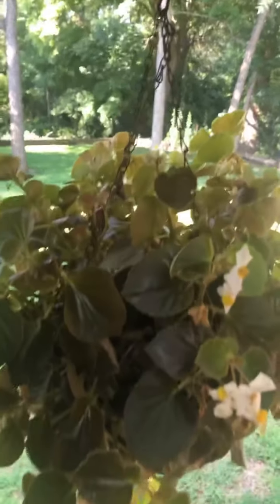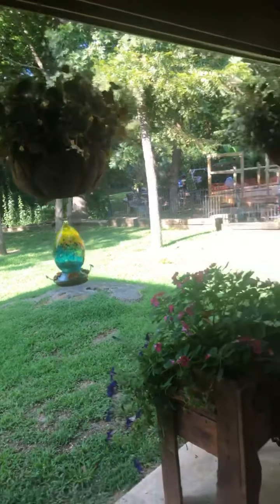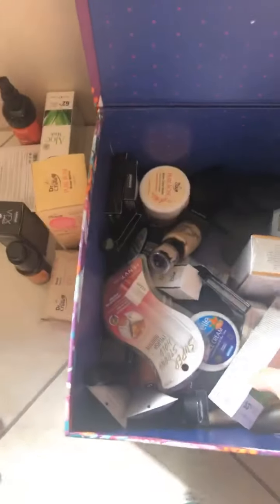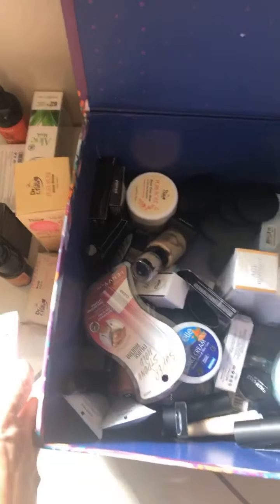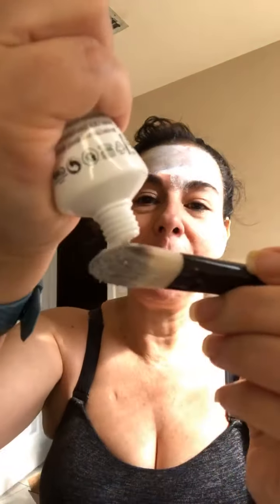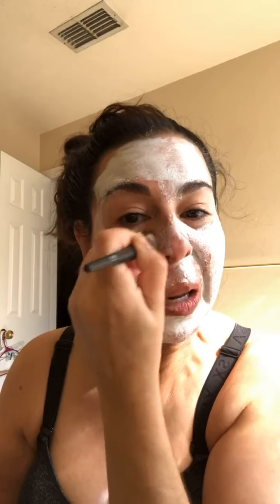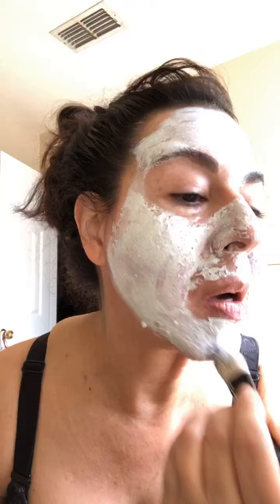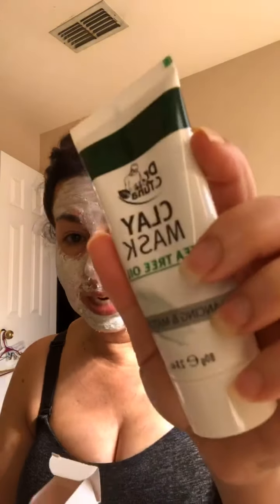Baby birds, coffee, and tea tree mask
Farmasi Tea Tree Oil Mask